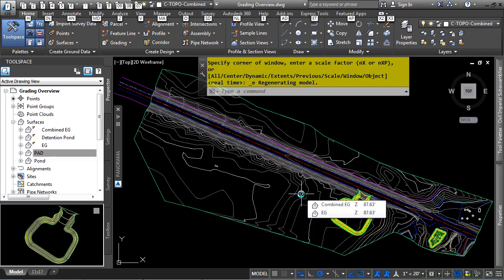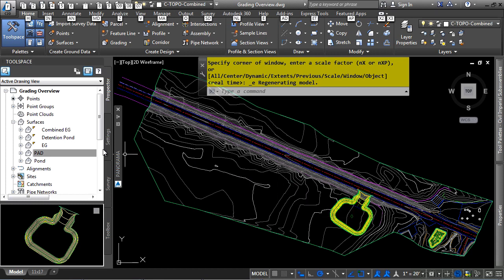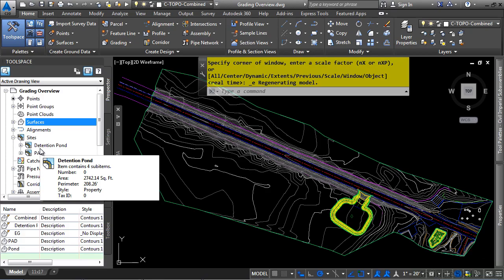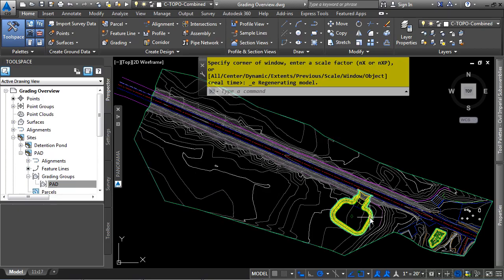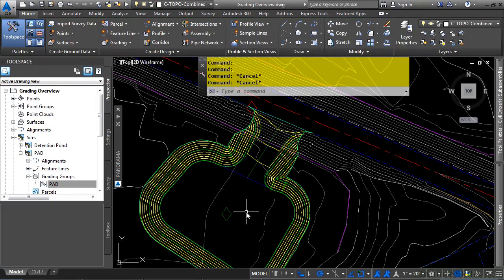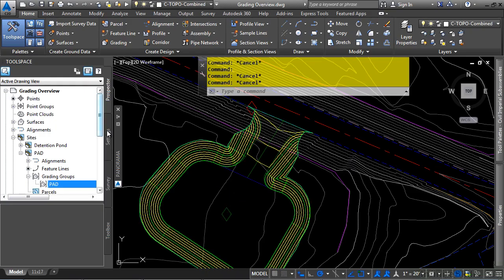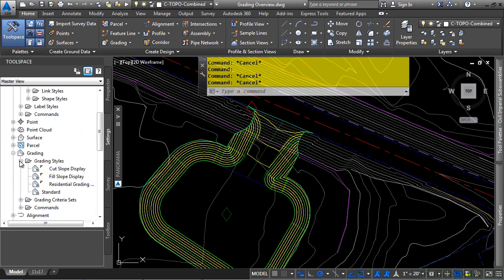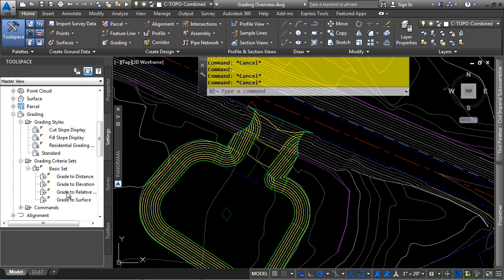11 01 Grading Overview